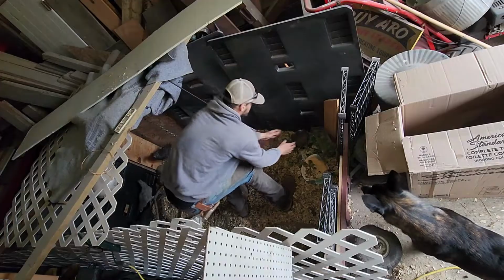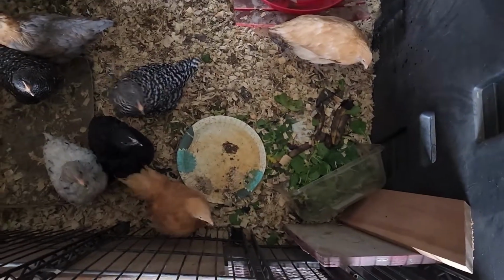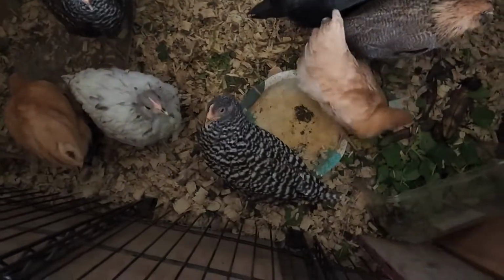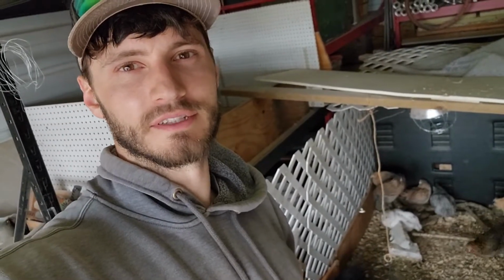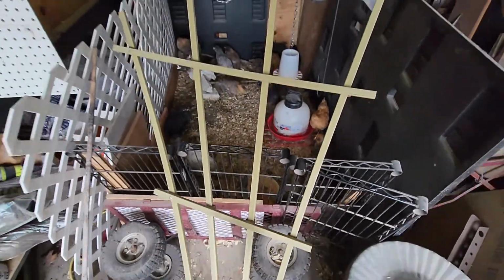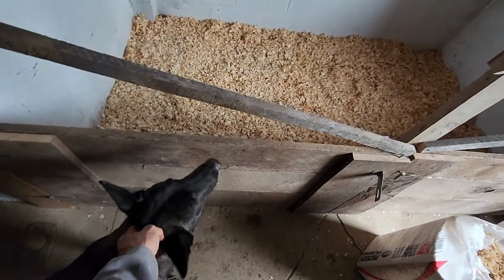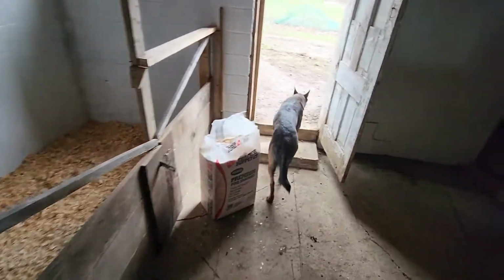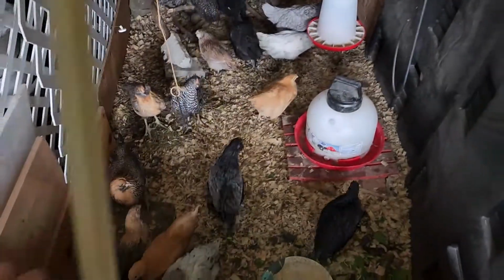Egger Flock _ Week 8 Moving To The Barn // Whitt Acres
04/12/2022
Here at Whitt Acres I am building a Paradise out of my family home one plant and one animal at a time.  I am growing a diverse amount of trees, shrubs, perennials, vegetables, fruit, and flowers in Zone 6A to learn as much as possible so I can become more self-sufficient. Im creating a beautiful setting to live and enjoy nature everyday with as many animals and fish as I can care for.

Come along, Watch, and Interact with me as I turn the home I grew up in, into a Nature filled Paradise.
811 Jefferson St
Unit 1052
811 Jefferson St
Unit 1052